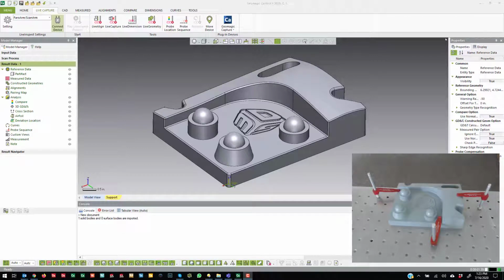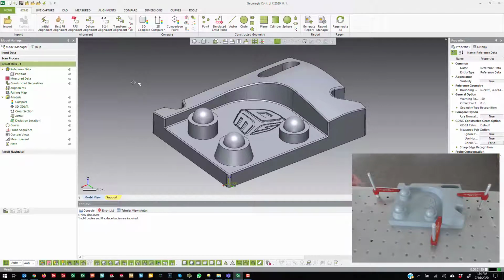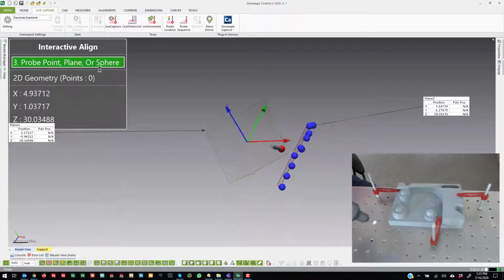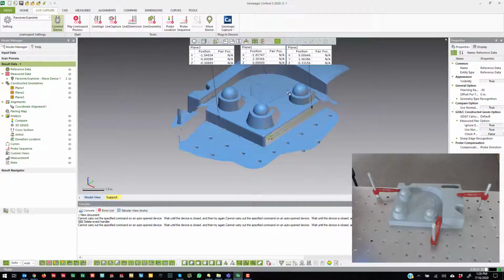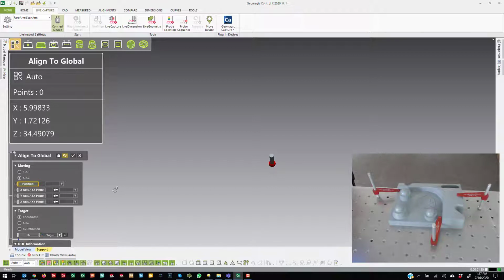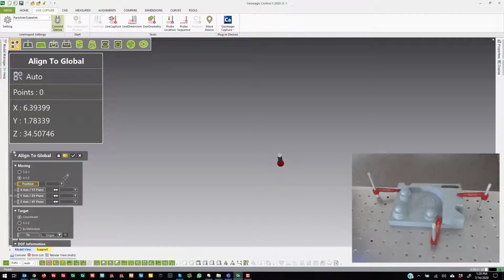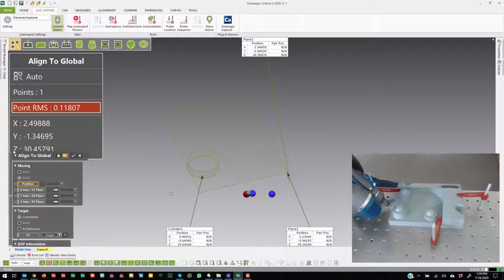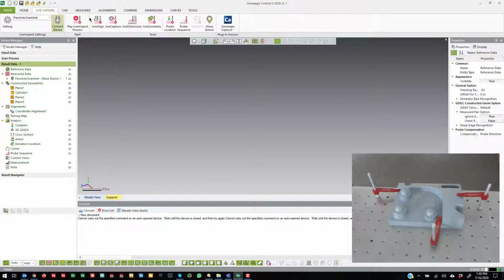Geomagic Control X - Alineacion LiveAlign con Palpado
Este video muestra la herramienta Live Align de CONTROL X.